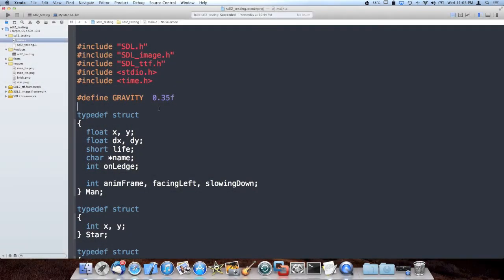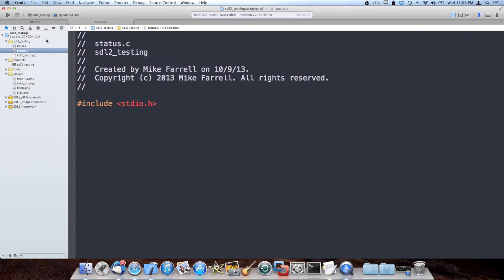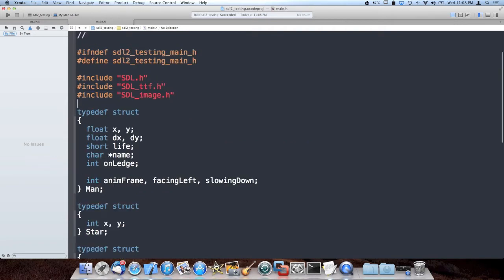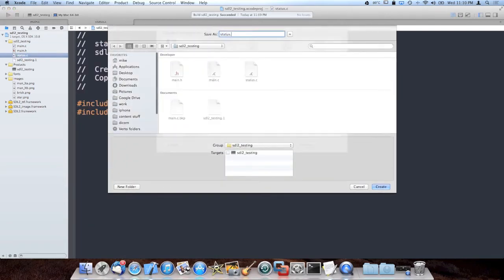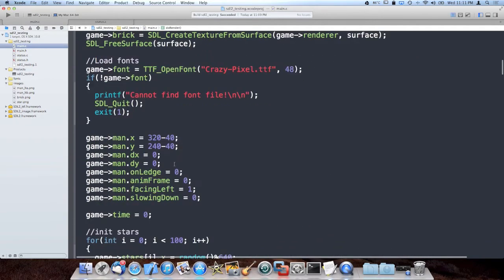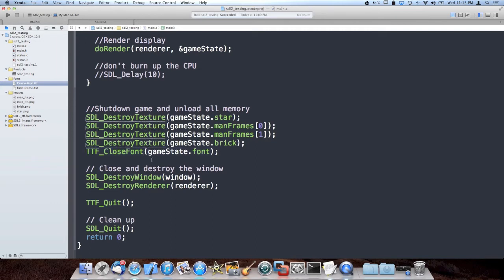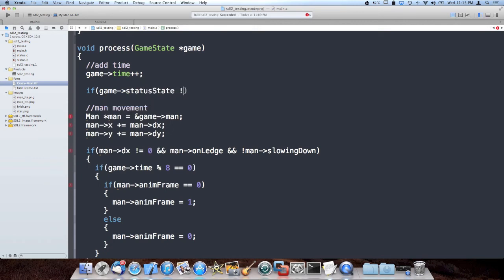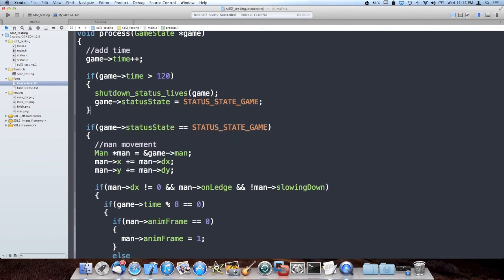Learn Game Programming in C Episode 12 - Modularizing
Learn the ways of game programming from someone who does it all too much.